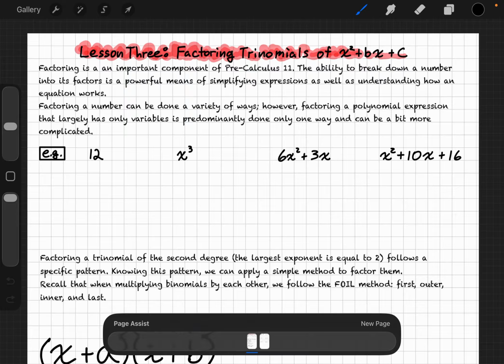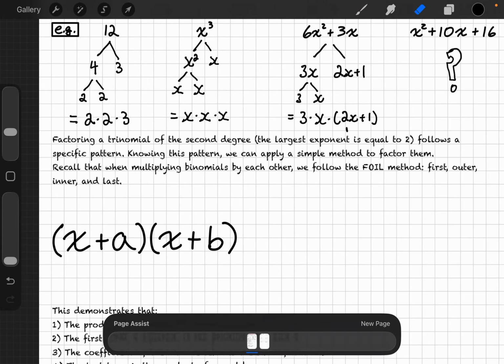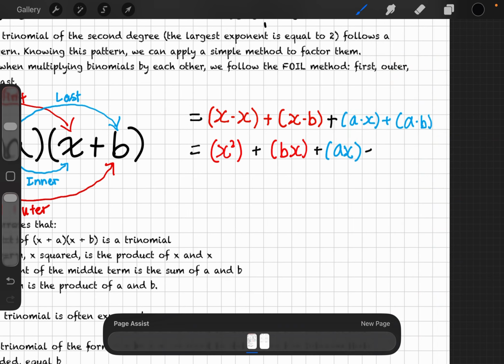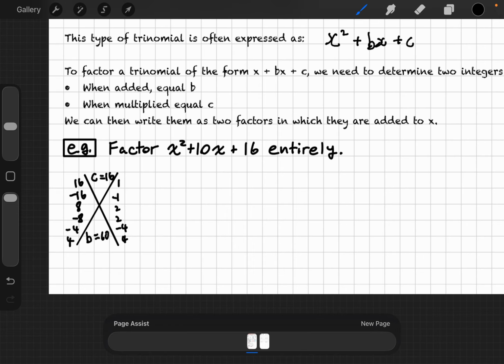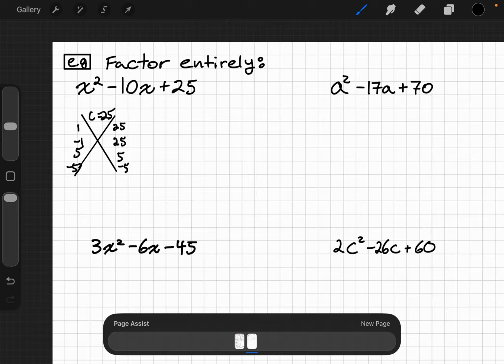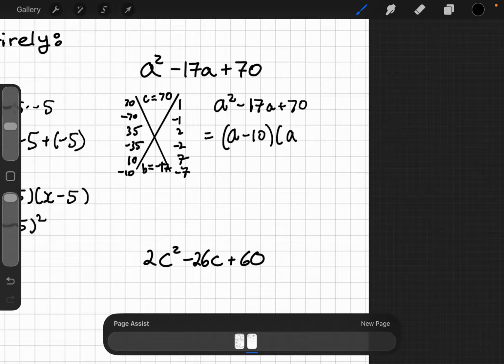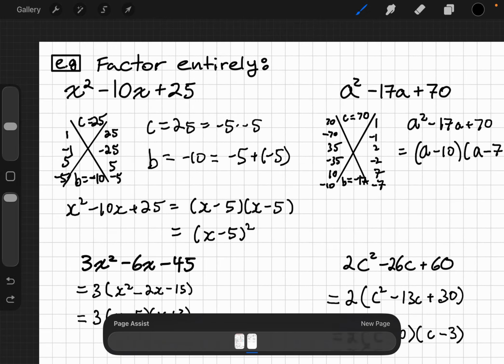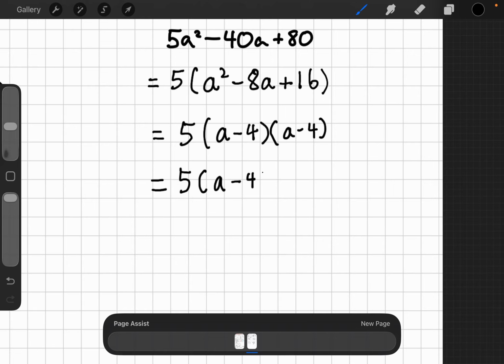Factoring Trinomials Pt. I | Pre-Calculus 11 | Unit 1 - 3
In this third installment of our series, we move from exponent laws into the essential skill of Factoring Trinomials. Being able to break down a quadratic expression into its factors is one of the most powerful tools you'll use throughout Pre-Calculus 11 to simplify equations and understand how functions work.

This lesson covers the fundamental "X-method" and patterns needed to factor trinomials of the form x² + bx + c:
- The "Sum and Product" Rule: How to find two integers that multiply to your constant (c) and add to your middle coefficient (b).
- The FOIL Connection: Understanding how factoring is simply the reverse of multiplying two binomials.
- Greatest Common Factors (GCF): Why you should always look to "factor out" a number first to make the trinomial easier to handle.
- Negative Leading Coefficients: How to deal with a -x² by factoring out a -1 before starting your X-grid.
We walk through several examples and expressions that require multiple steps to factor entirely.

Huge thanks to my math teacher, Mr. McCune, for providing the guided notes used in this video! These materials are part of our Pre-Calc 11 unit on Factoring and Quadratics.